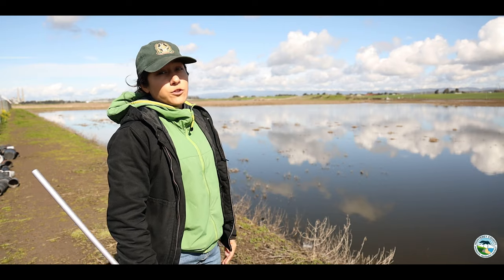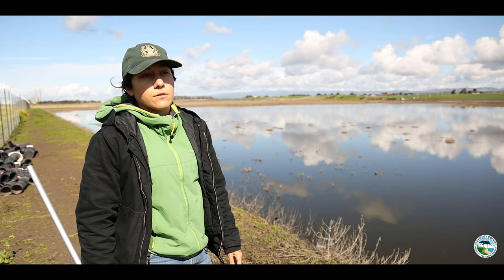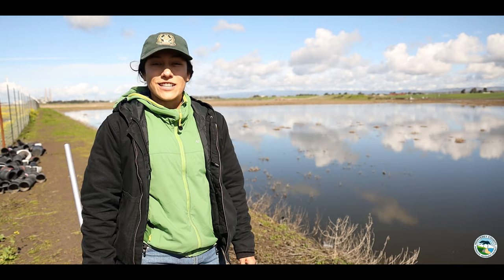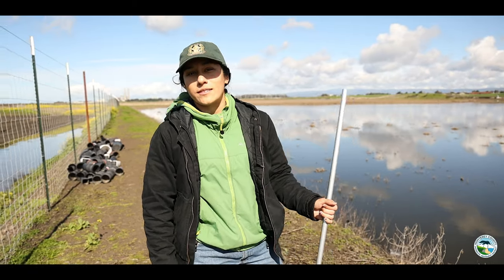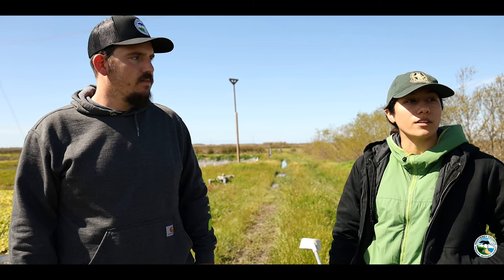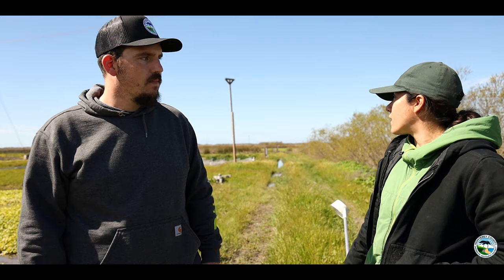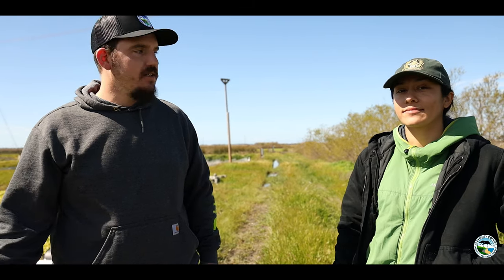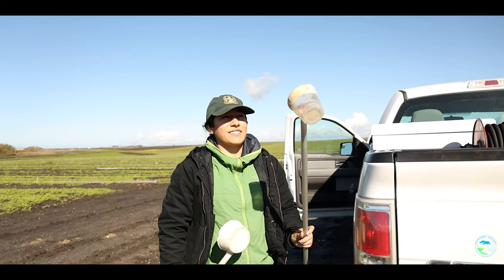New Marsh EQUALS more MOSQUITOES Vlog 3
The areas around Monterey County are always changing, as Technicians we are always finding new sources for mosquitoes and these are a couple which have popped up in the last couple of years.

Our Mission!  To protect public health and comfort by abating existing mosquito breeding sources and educating the public on Mosquitos and Mosquito-borne Diseases.